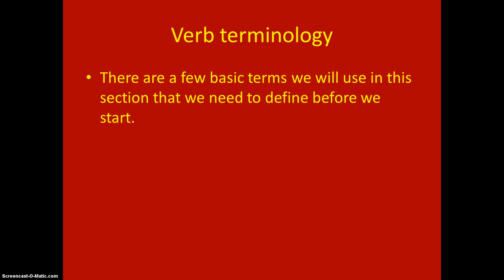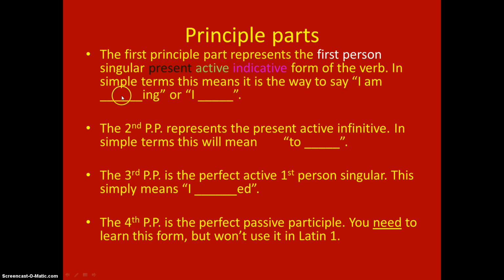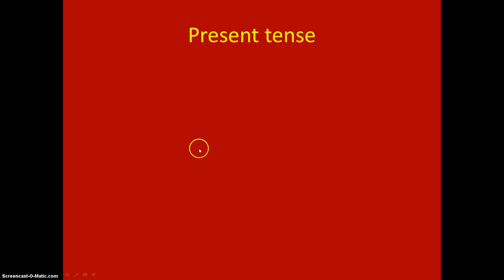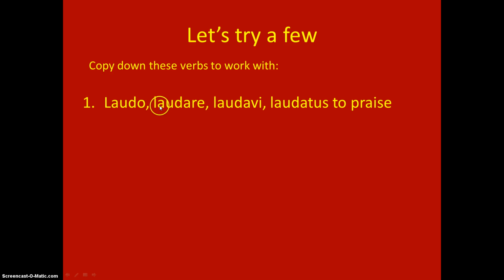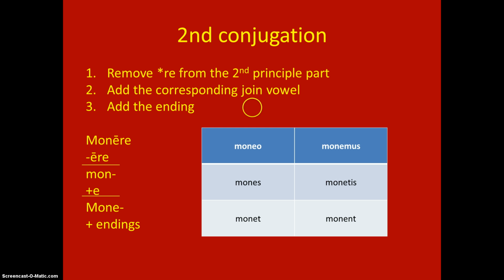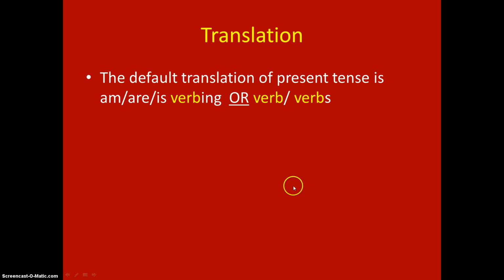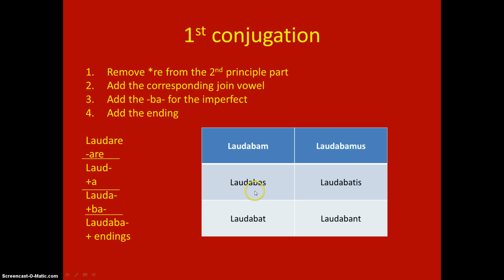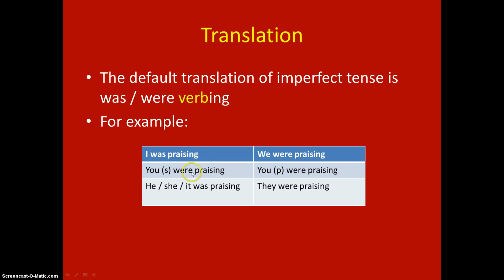Latin in a Nutshell part 2 verbs